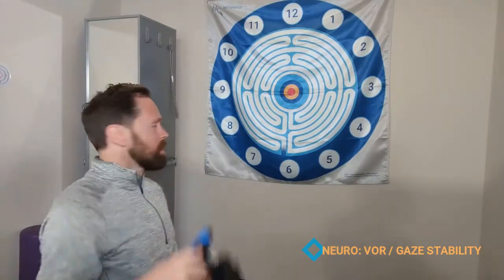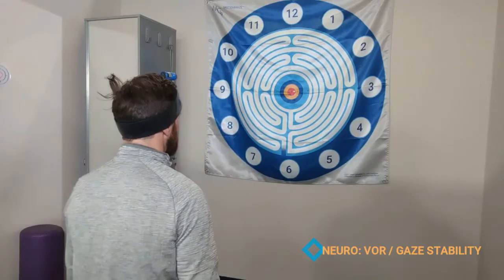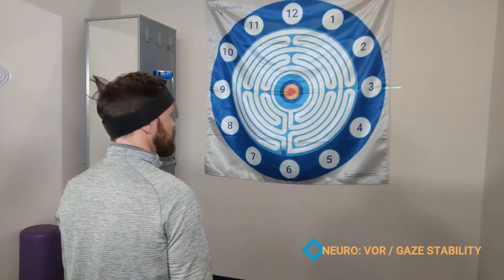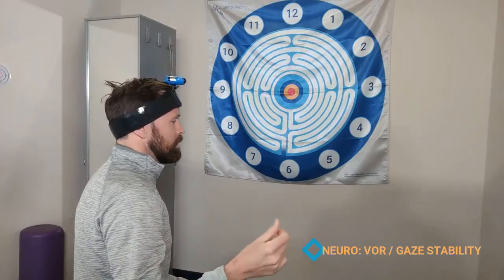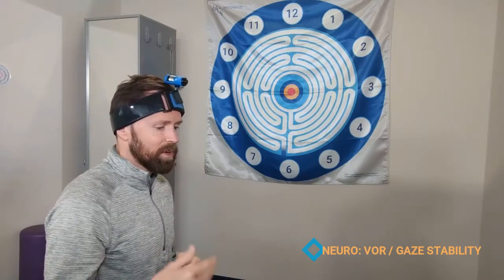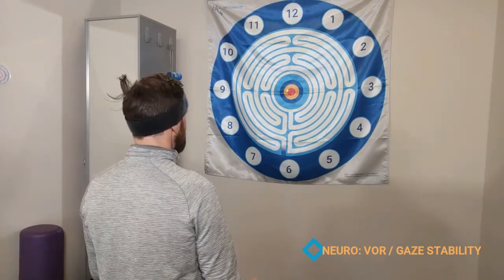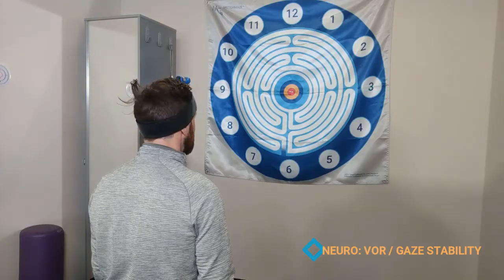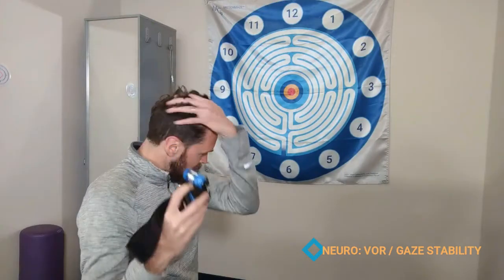VOR vestibular ocular reflex Exercise Drills with MotionGuidance®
This video demonstrates assessing and training vestibular ocular reflex and Gaze Stability using MotionGuidance®, creating exercises to improve on this area of rehabilitation.